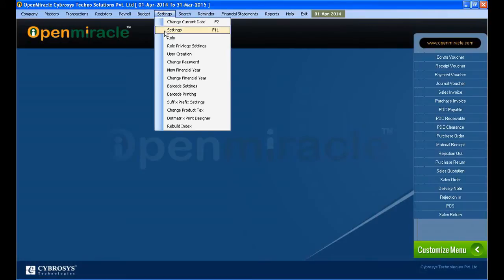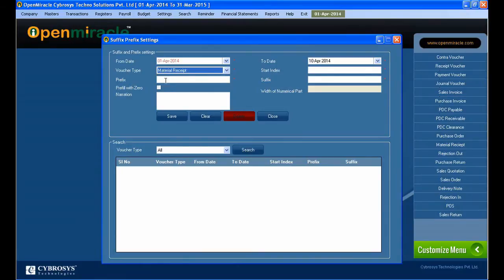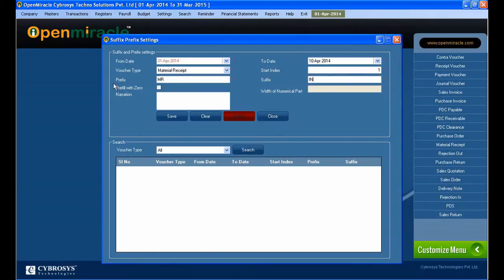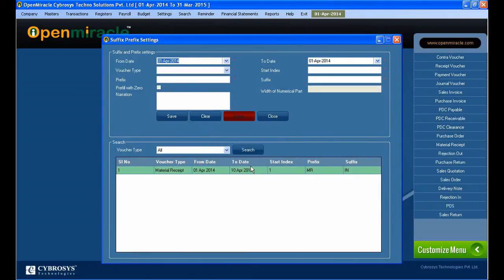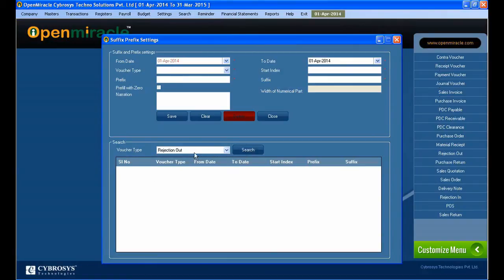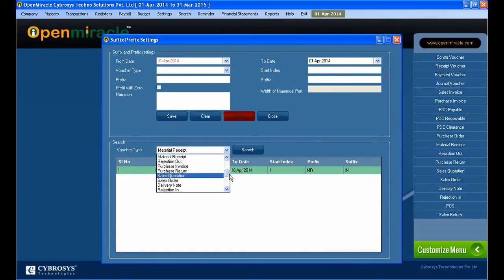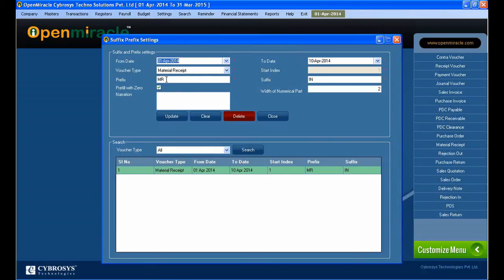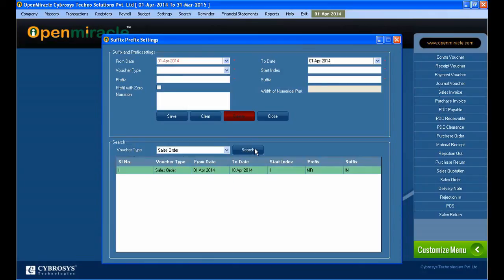Suffix Prefix Settings - Open Miracle Free Accounting Software, OpenSource Accounting package.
OpenMiracle is an open source accounting software, ie its source code is available free of cost for life time. It is an attempt to make software accounting package available to the common man. It includes all the traditional accounting package features and also contains some additional features. The software is easy to use and helps you to manage your business accounts efficiently.
Openmiracle comes with menu wise navigation , customized launch, it is featuring rich, advanced and fastest in use and relentlessly non-technical users can quickly master the system with minimal training.
OpenMiracle is a complete human way of accounting software.OpenMiracle is a free open source software developed by software developers at Cybrosys Technologies Pvt. Ltd. . Its very user friendly . This software help accuratly enter track and maintain information related to an organization's  financial operations  .This include general ledger (GL), accounts payable (A/P) and accounts receivable (A/R), payroll, job and project costing, budgeting, and multinational accounting.